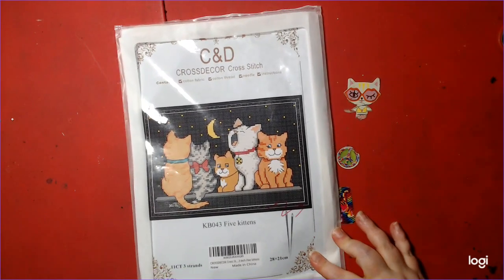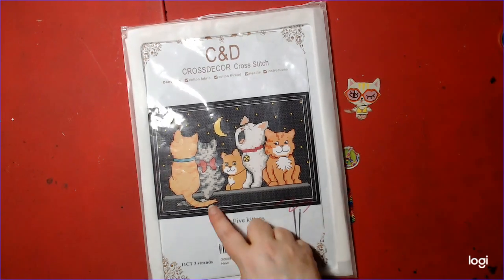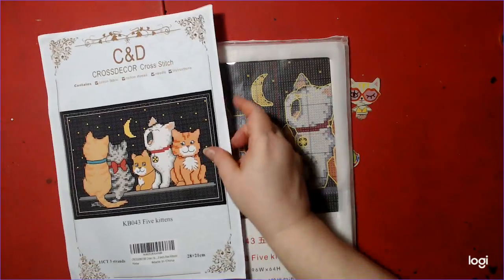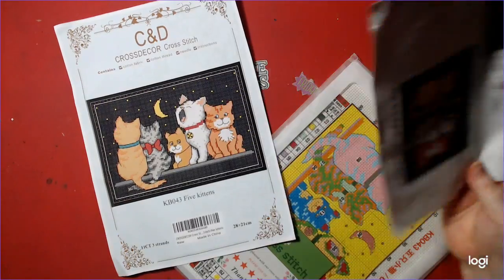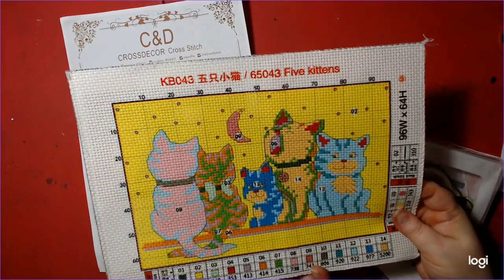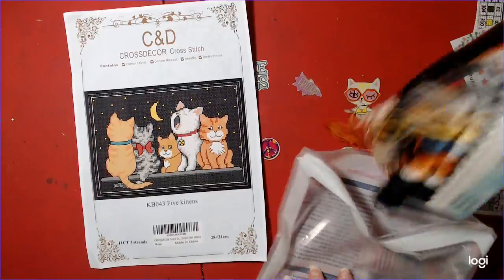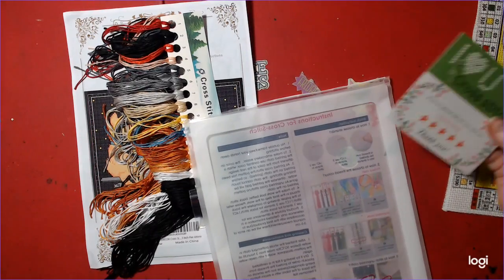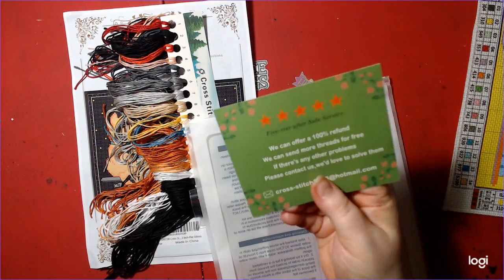UNBAGGING: C&D CROSSDECOR Printed Cross Stitch| Amazon | Five Kittens